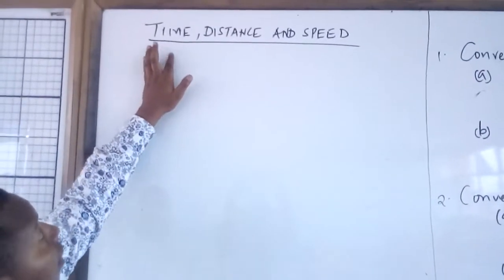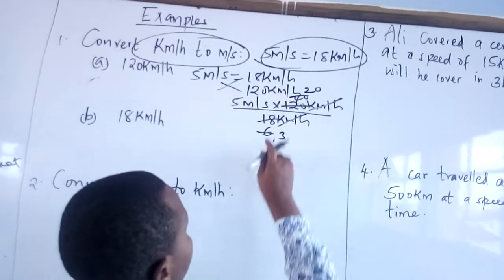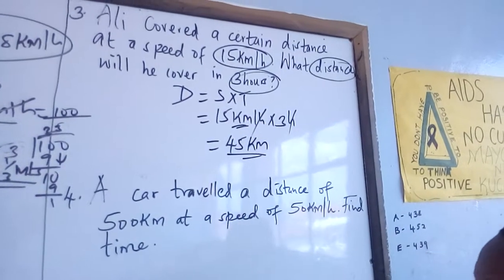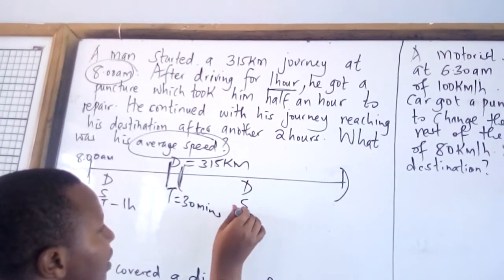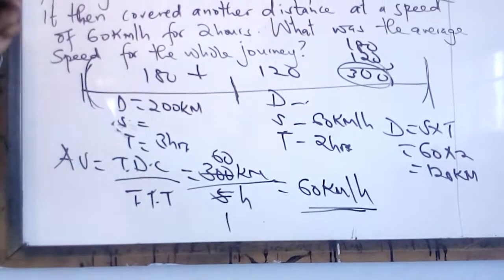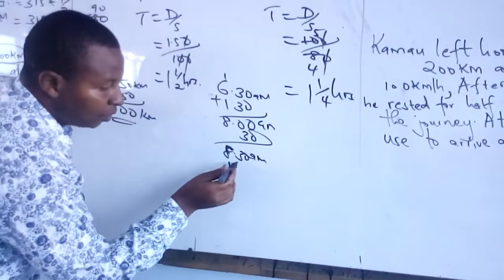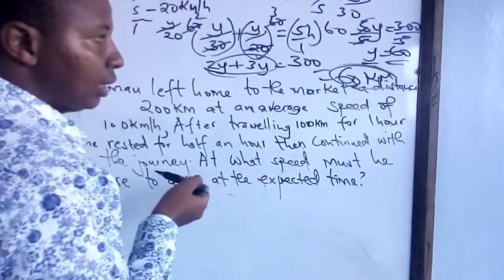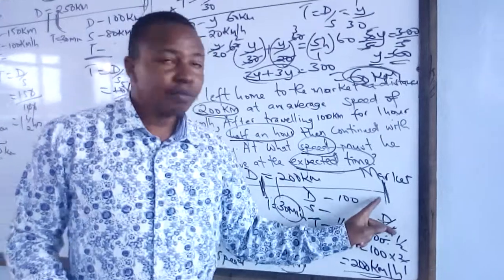Time, distance and speed